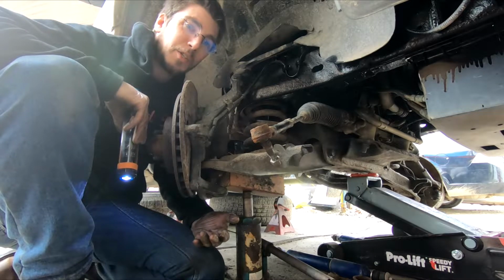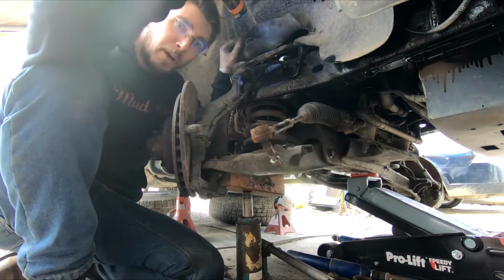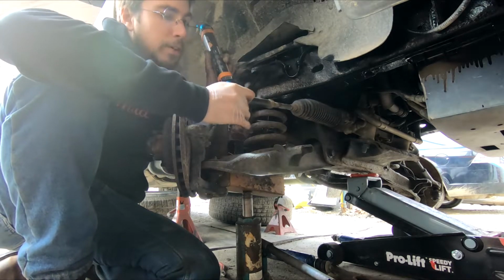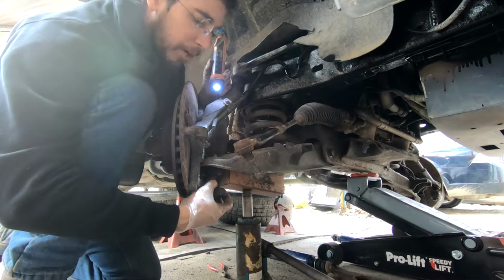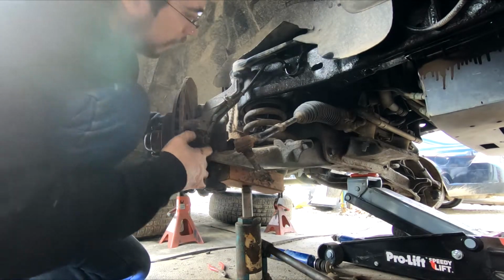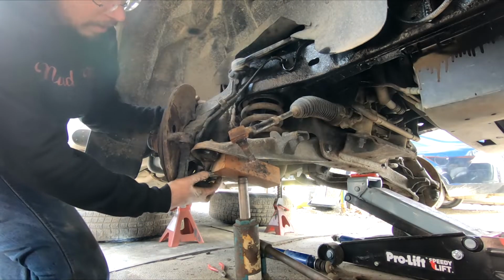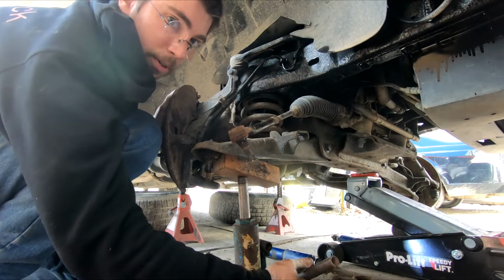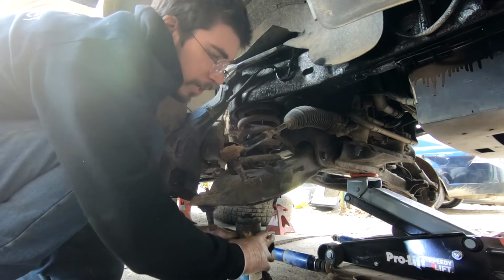Ford Ranger 2wd Lower Control Arm Replacement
This repair is for 1998 to 2011
Moog RK620498 Control Arm/Ball Joint Assembly
Moog RK620499 Control Arm/Ball Joint Assembly
Moog K80079 Sway Bar Bushing Kit
SWAY BAR LINKS STABILIZER

Redneck Computer Geek's Amazon Page
Shop recommended products from Redneck Computer Geek on Amazon.com. Learn more about Redneck Computer Geek's favorite products.
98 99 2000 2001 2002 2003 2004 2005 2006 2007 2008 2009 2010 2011